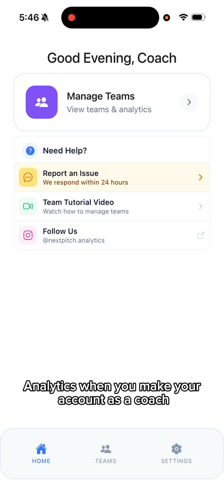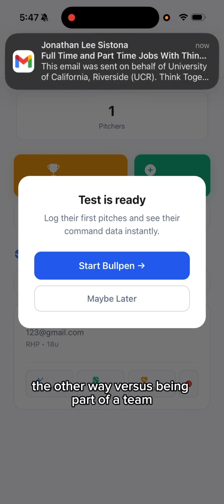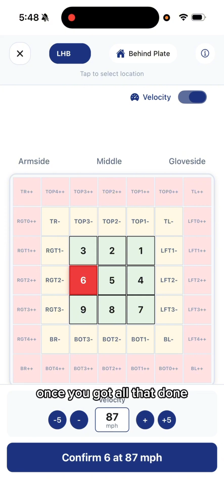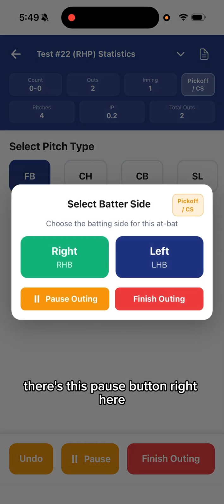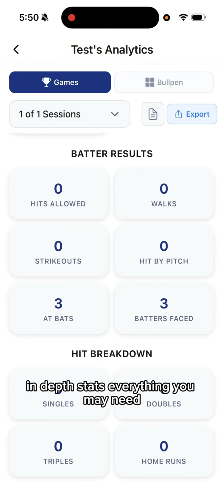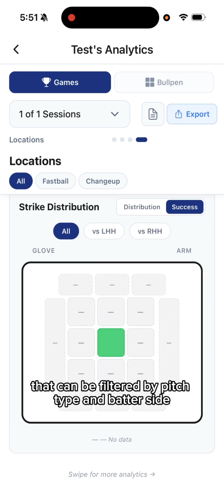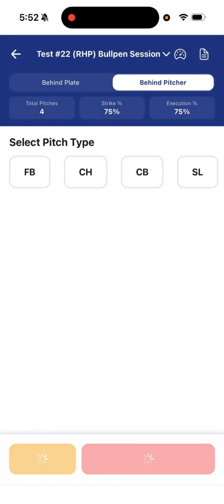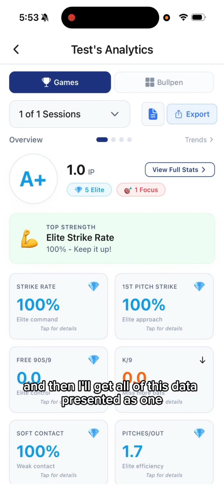NextPitch Analytics Coach Tutorial